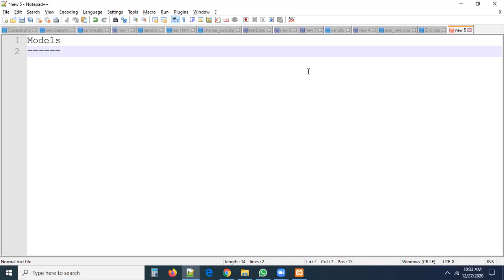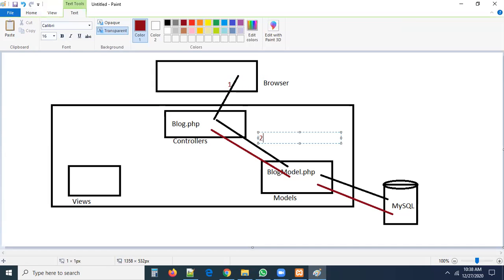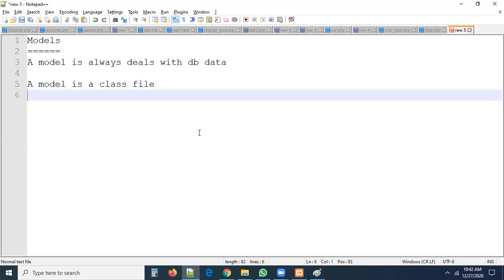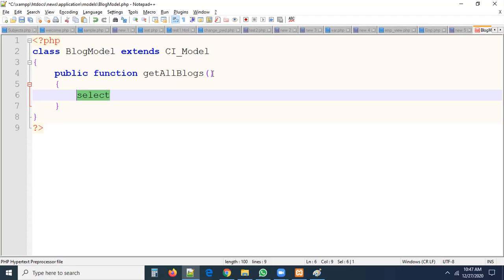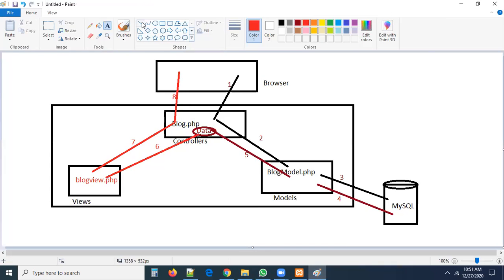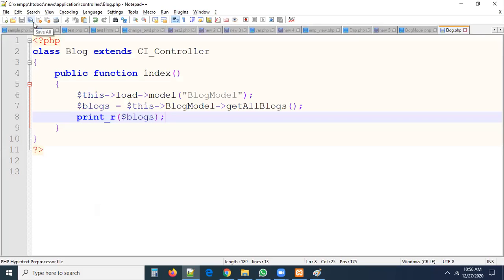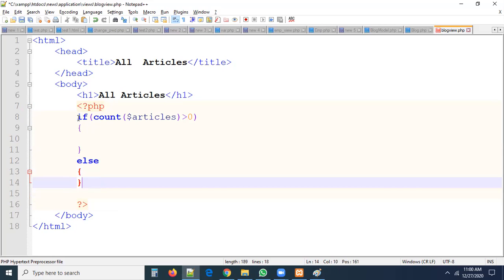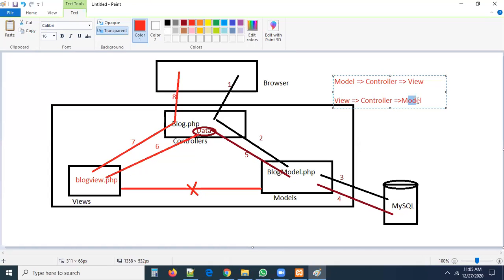14 - Models in CodeIgniter | What is a Model | How to load a Model into a Controller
In this session, we discussed about What is a Model and how to load a Model into a Controller.
A model is a responsible  for handling database operations.